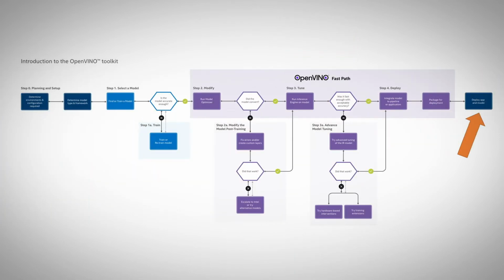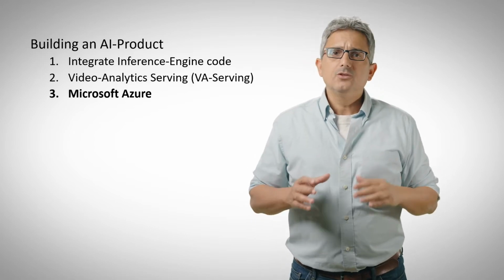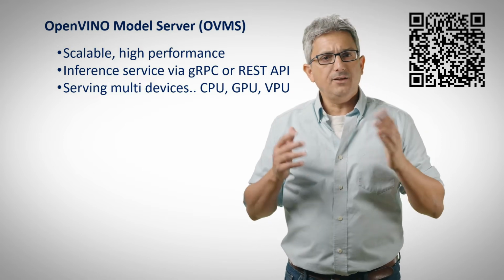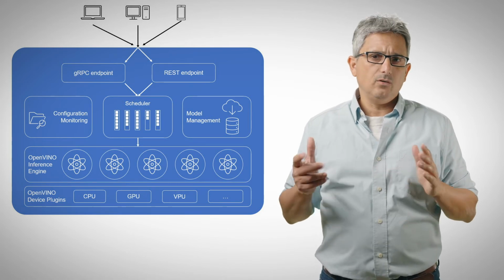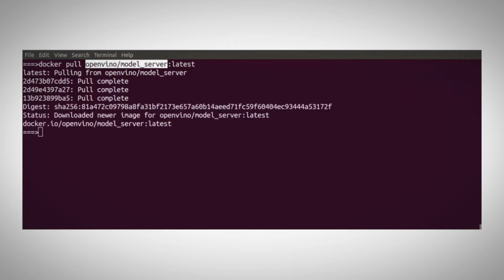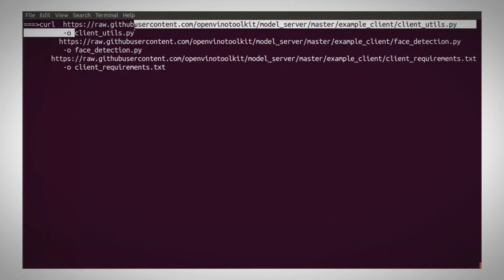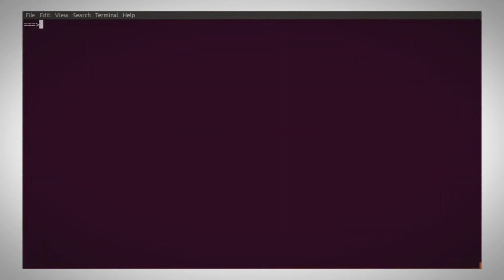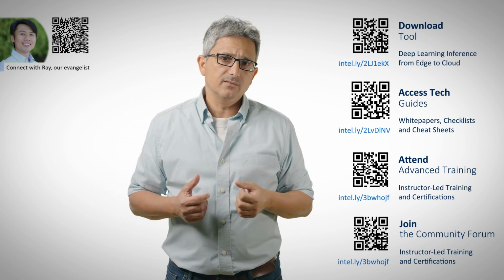OpenVINO™ Model Server | OpenVINO™ toolkit | Ep. 73 | Intel Software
OpenVINO™ Model Server (OVMS) is a scalable, high-performance solution for serving machine learning models optimized for Intel® architectures. The server provides an inference service via gRPC or REST API - making it easy to deploy new algorithms and AI experiments using the same architecture as TensorFlow* Serving for any models trained in a framework that is supported by OpenVINO.